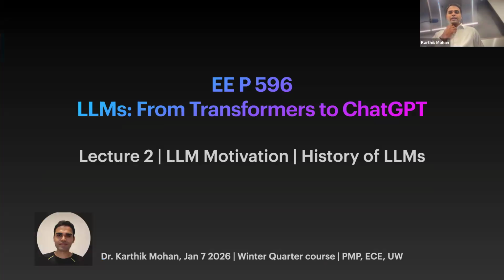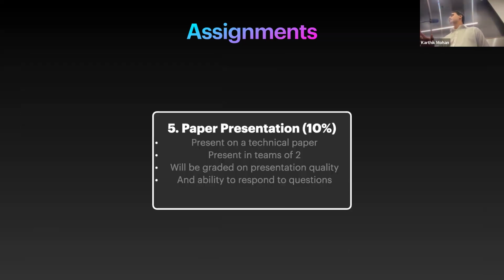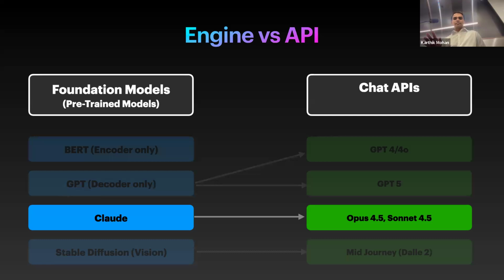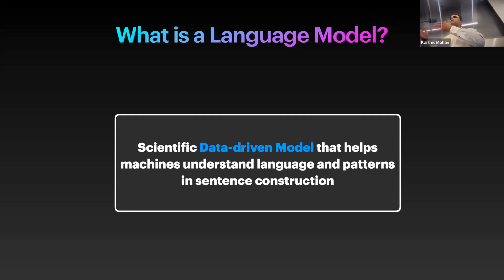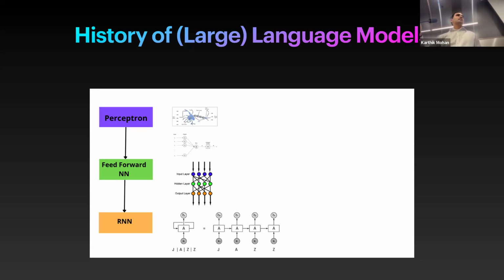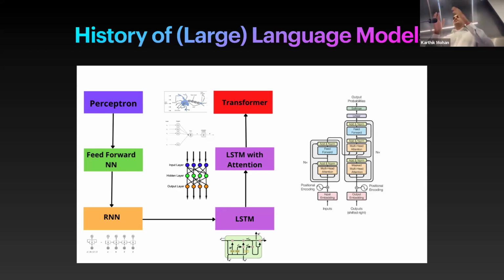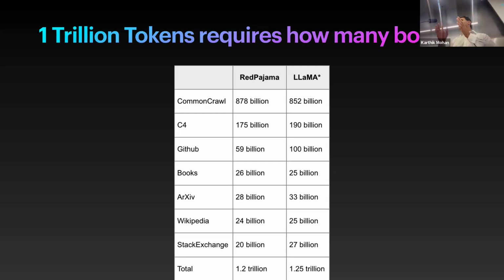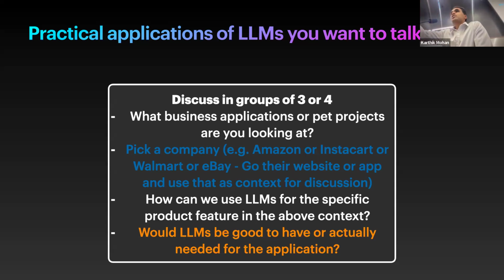Lecture 2 | History of LLMs | LLM 2026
Lecture 2 of the LLM 2026 Lecture Series, taught at the University of Washington, Seattle.

0:00 Course Outline
4:17 Assignments
15:07 Engine vs API
22:44 What is a Language Model?
28:09 LLMs History
48:52 What makes LLMs large?
54:54 Practical applications of ChatGPT
57:01 Exercise: Practical applications of LLMs